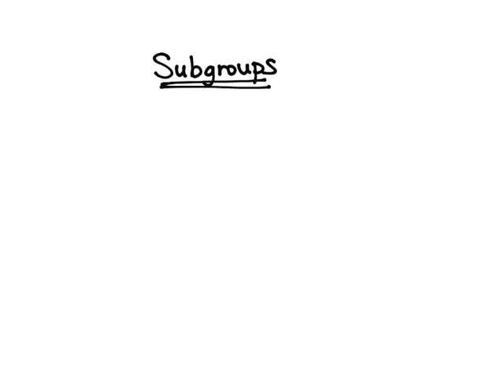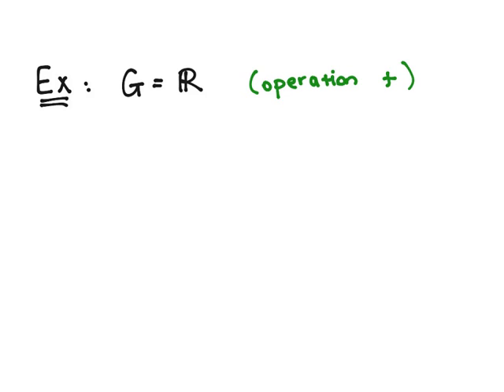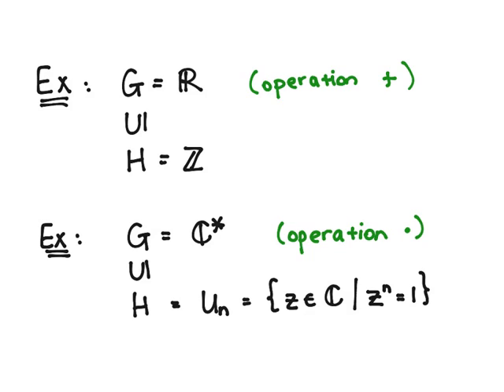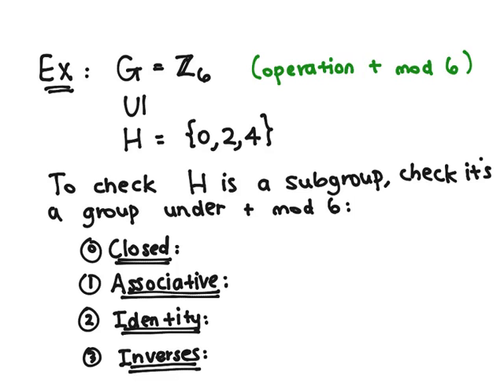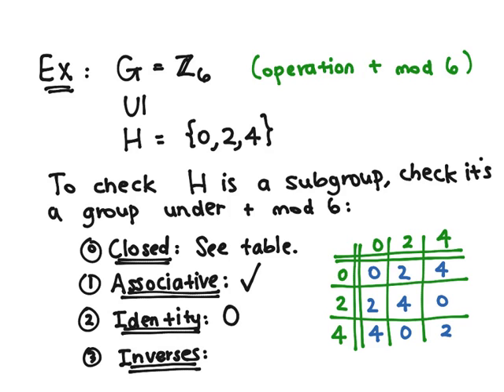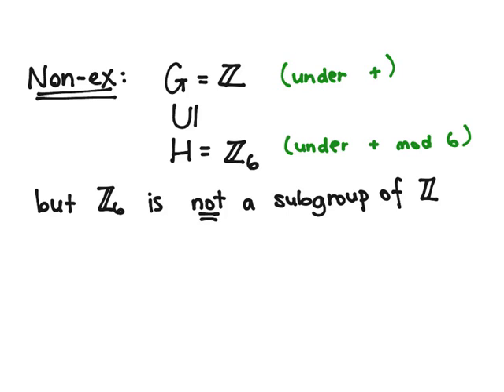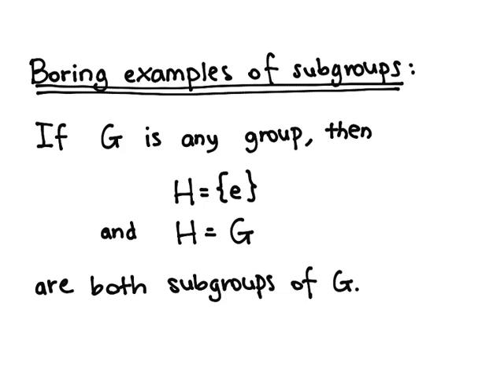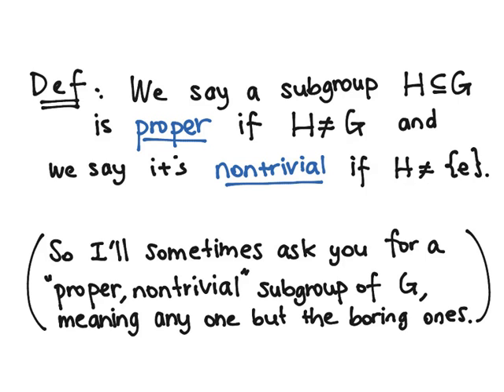8 Subgroups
8  Subgroups
Fundamental Theorem of Cyclic Groups